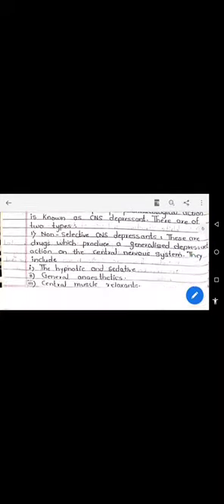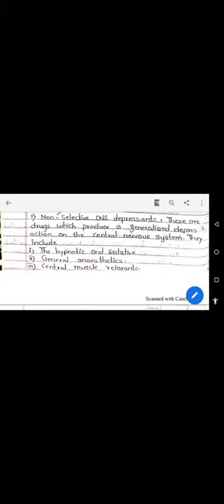part-3-drugs and dyes- VSem.mp4